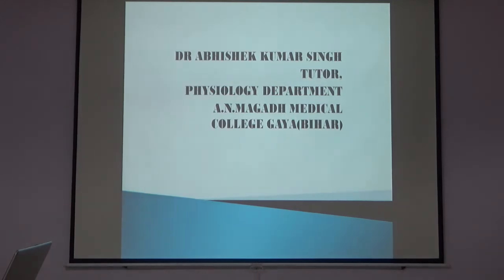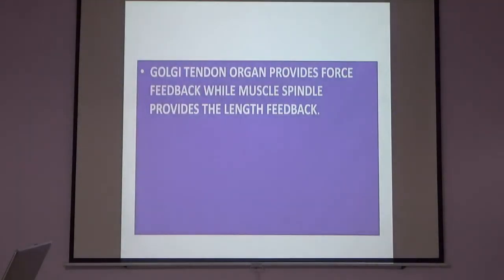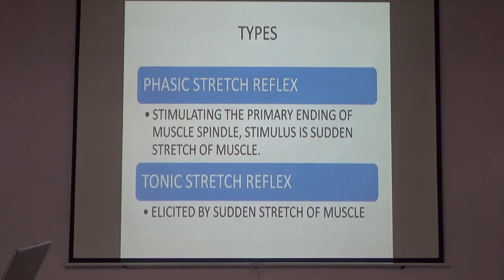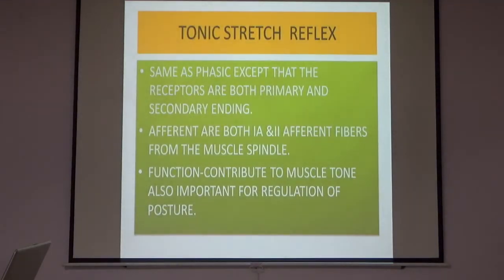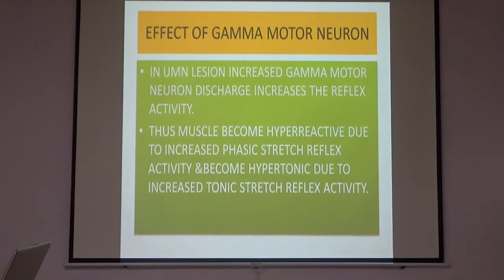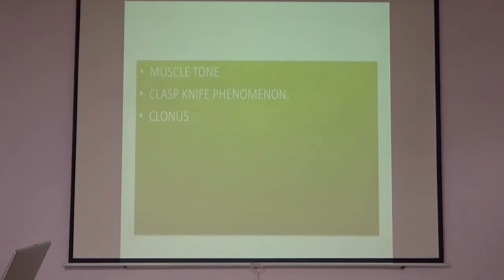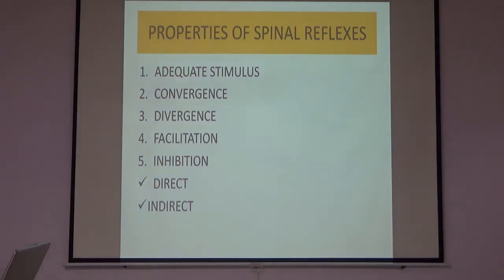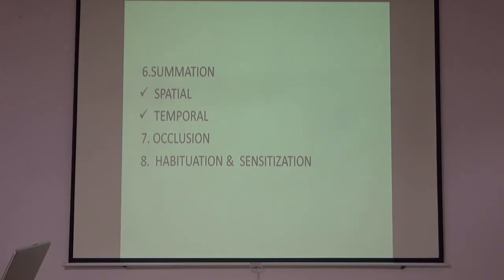Dr Abhishek Kumar Singh, Tutor, Deptt of Physiology 31 08 2020